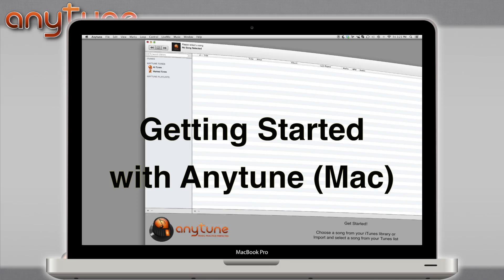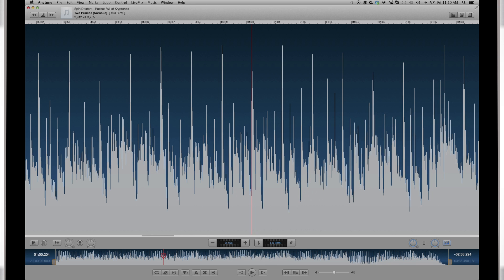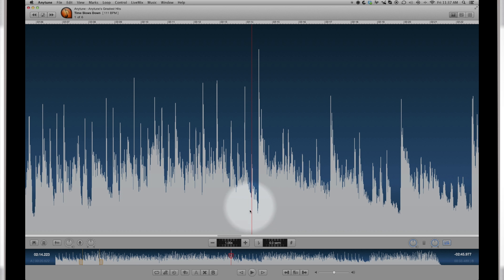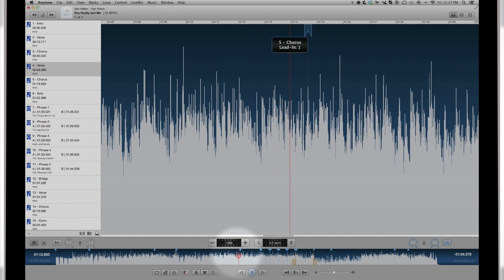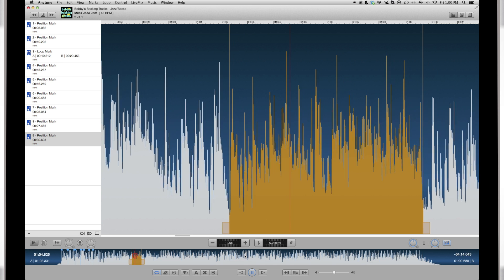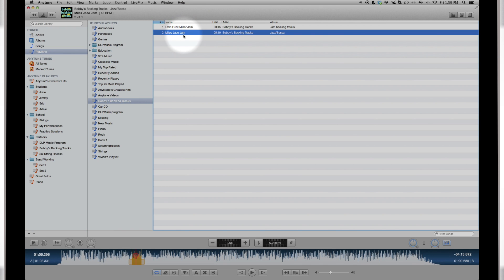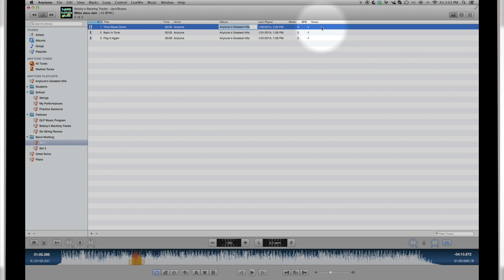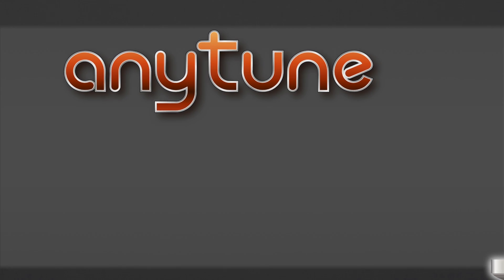Getting Started with Anytune (Mac) - Tutorial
Quick (ok fast paced) tutorial overview of Anytune (Mac) features. -- The Most Amazing Slow Downer For iOS And Mac To Learn, Practice and Transcribe Music!

Anytune is the perfect tool to slow down music and transcribe! Learn to play music by ear with the most amazing slow downer app available for iOS and Mac.

More tutorials coming there are still loads more features to talk about!

Try Anytune (Mac) FREE.

Thanks bobbysbackingtracks.com for the funky tracks. You can download two tracks for FREE within Anytune (iOS) download screen.